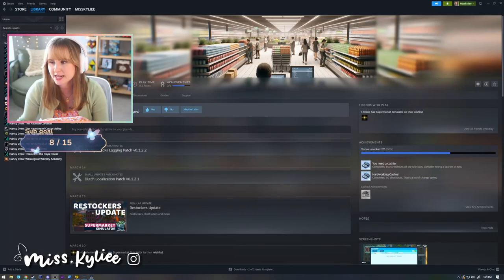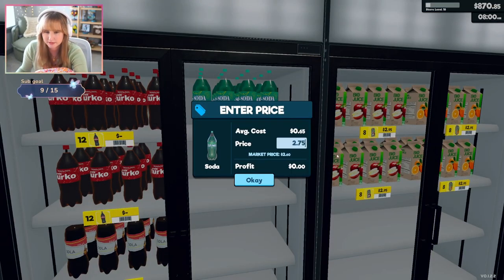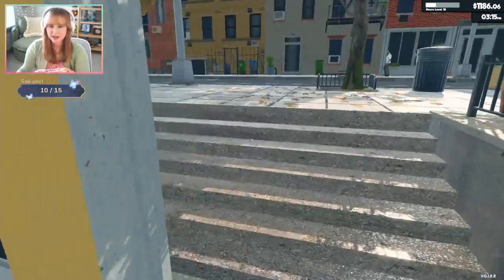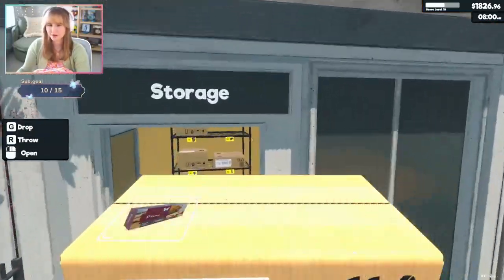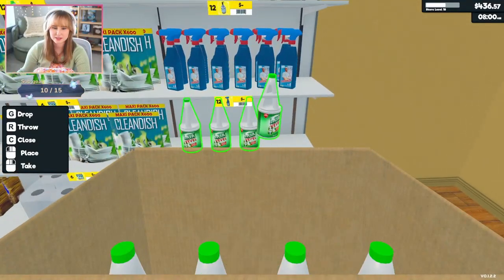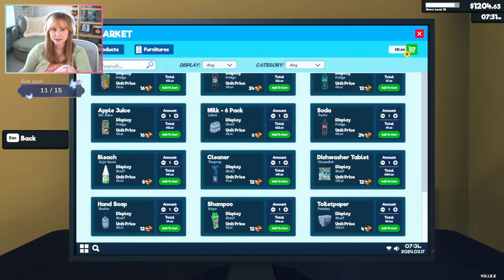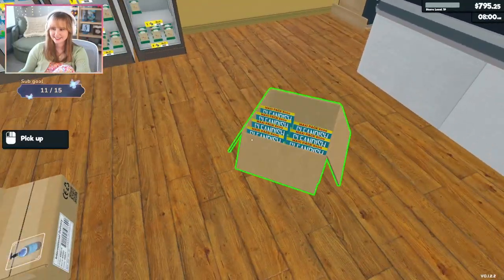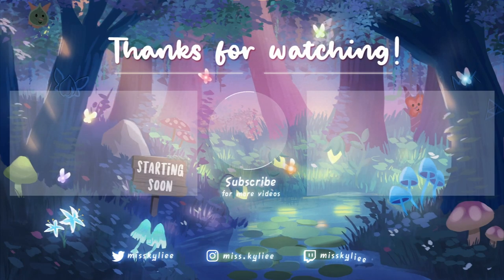Just a Short Supermarket Stream - Supermarket Simulator | Part 2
Stream schedule on Twitch:
M, Tues, Sun: 9am-4pm